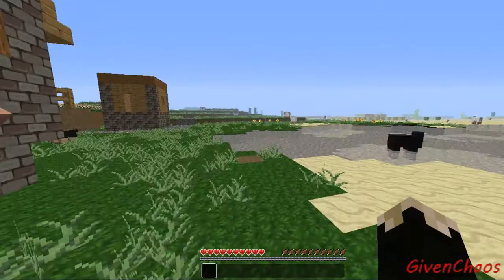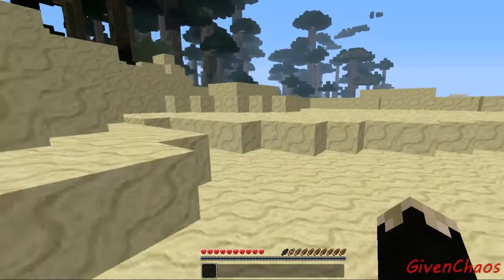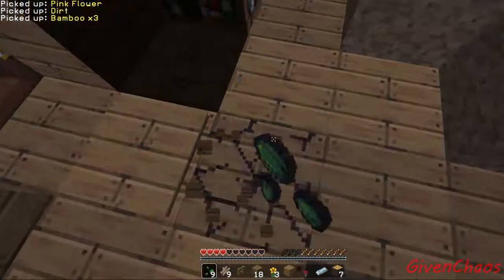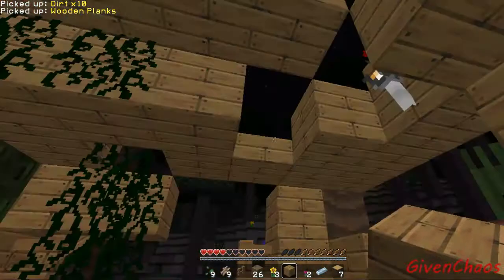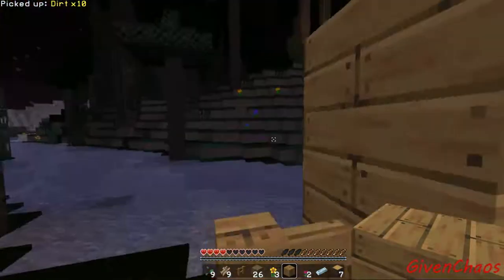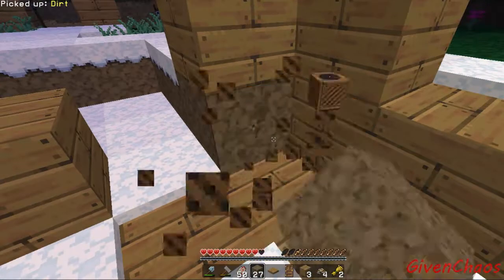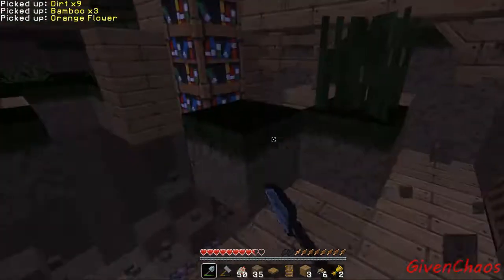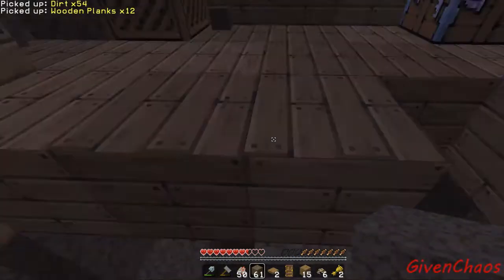Let's Play Evil Minecraft /wGivenChaos - Jungle Houses - Part 15 HD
My 14th Video Of My New Serise 'Let's Play Evil Minecraft'. I Hope You Enjoy It.
Thanks To Sor1n13 for telling me things i never knew about this mod...